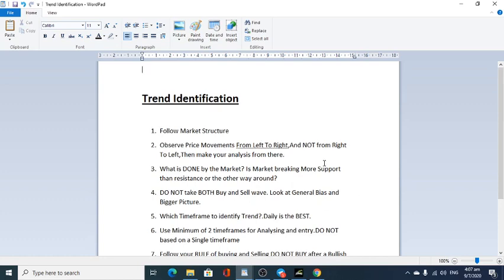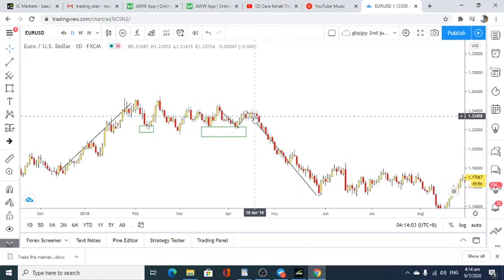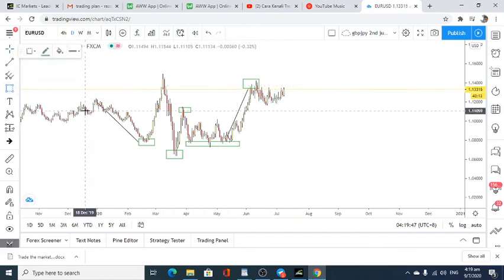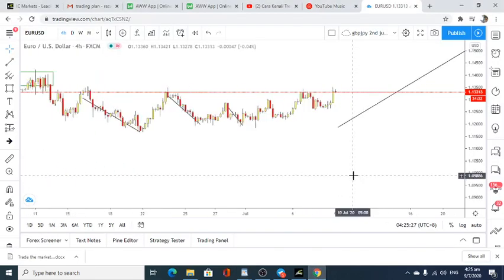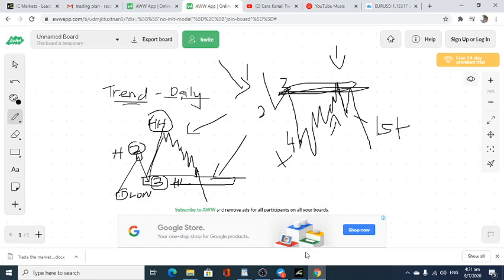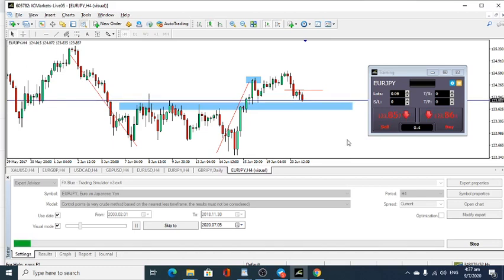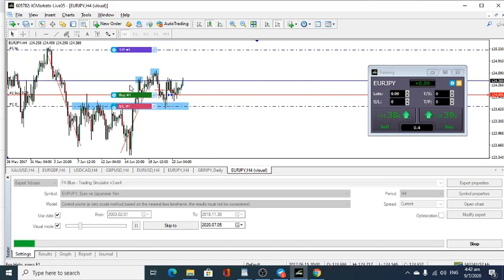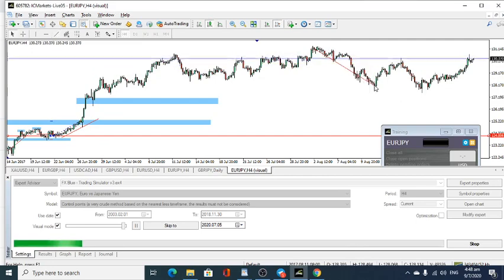Trend Identification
Basic Trend Identification is a Must to Master Before Going into Triggers like Inside bars or head & shoulders. Hoped you guys find this useful.Cheers.